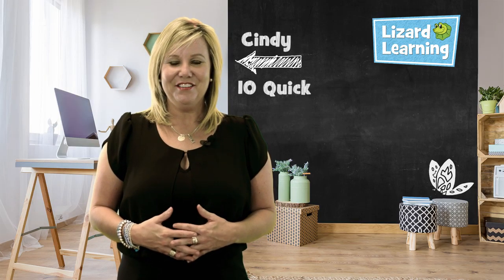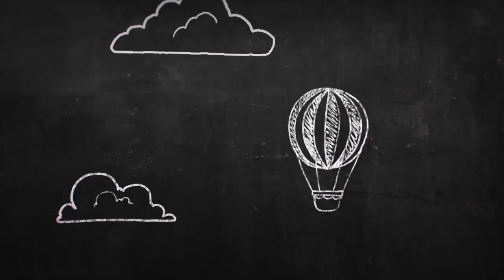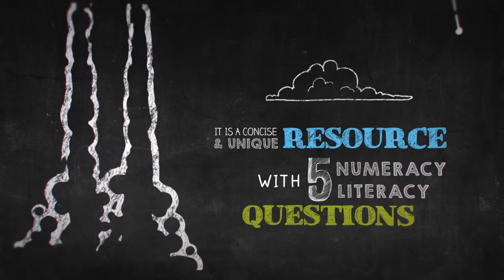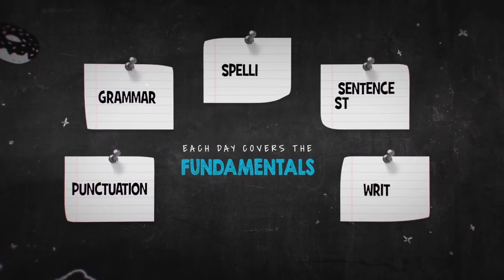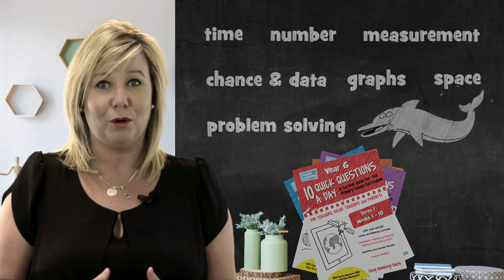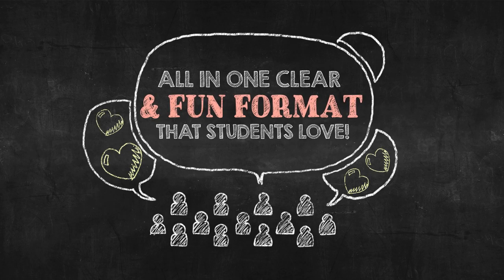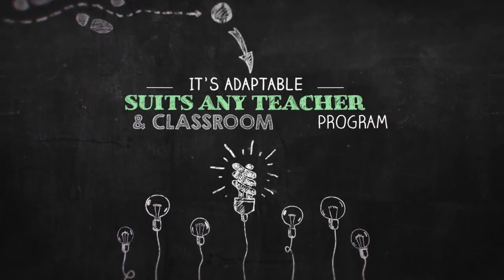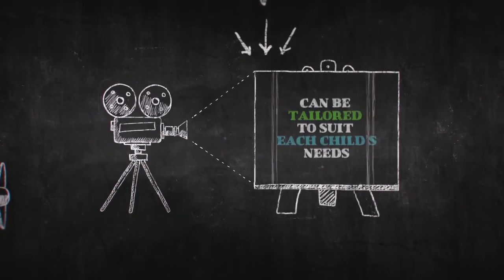Teaching Aids Lizard Learning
Teaching Aids 10 Quick Questions a Day Lizard Learning